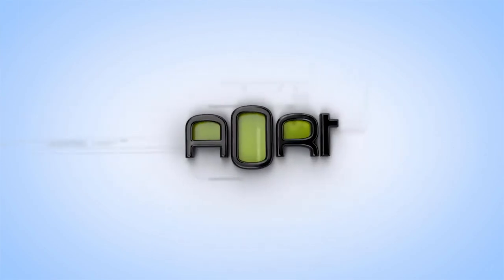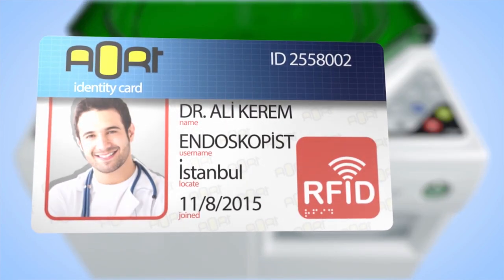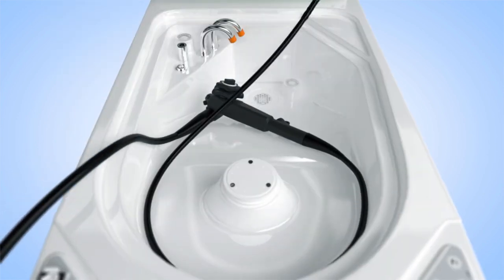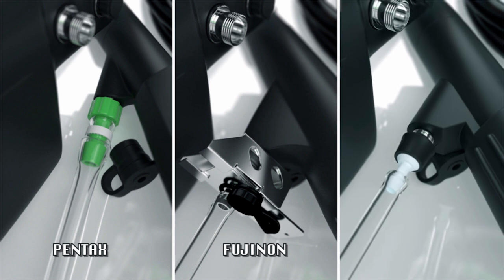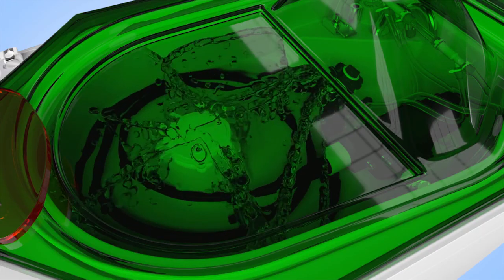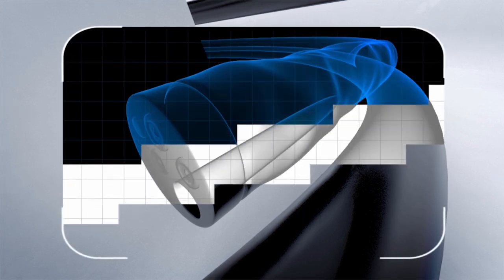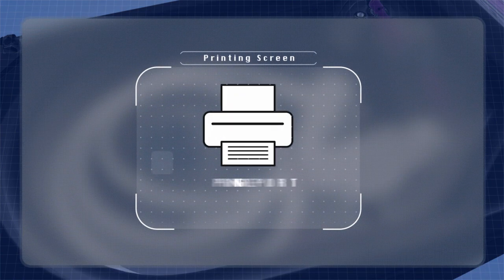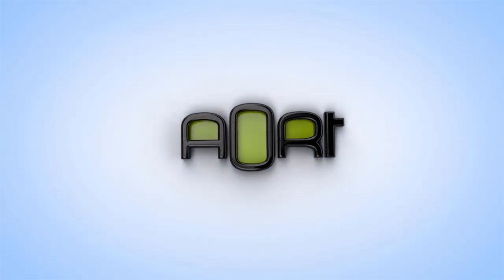EndoCleaner Endoscope Washer and Disinfector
-Comply with EN ISO 15883-1 & EN ISO 15883-4, MDD- CE certificate .
-Traceability feature, LCD touchscreen, RFID monitoring, digital automatic leakage test within the device are available.
-Disinfectant which is used in the washer disinfector touches all contaminated areas in the basin. The process are completed by using only 10 liters of disinfectant and less water.
-Personnel and endoscope tracking with RFID
-Smart key function LCD Touch Screen: Washing disinfection programs’ steps and duration can be set (15 shortcut , you can create your own menu)
-EndoMonitoring Function: Ability to monitor all stages of the device  remotely and use to reduce technical problem costs.
-Printable the whole process
-Traceability Packaging with Tilt-watch; The packages that must remain upright can be monitored in transit